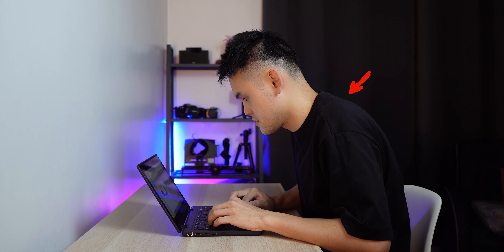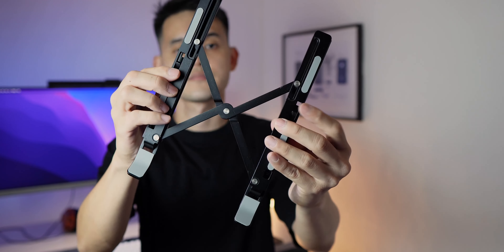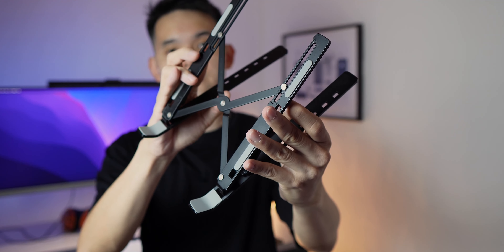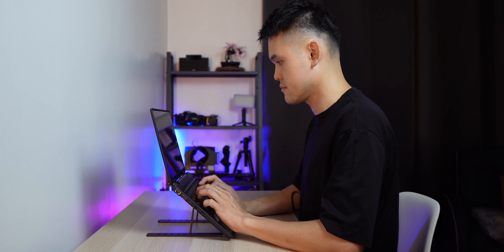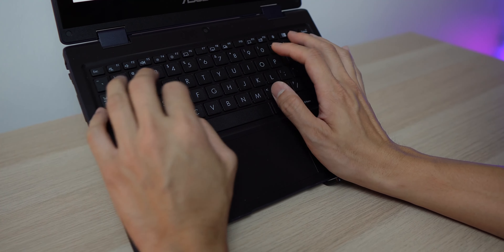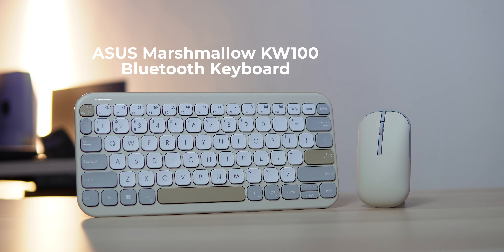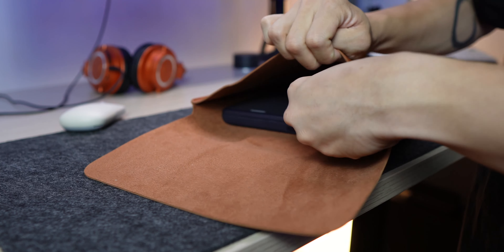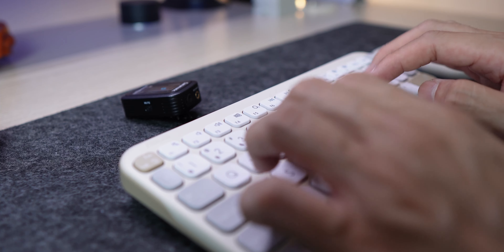Fix Your Neck & Back Pain with ASUS Marshmallow Wireless Keyboard & Mouse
Fix your back/neck pain with the ASUS Marshmallow Wireless Keyboard & Mouse.